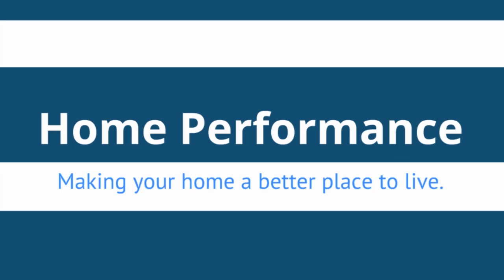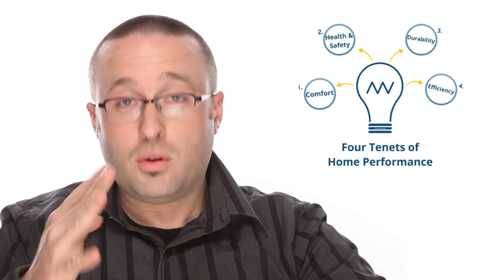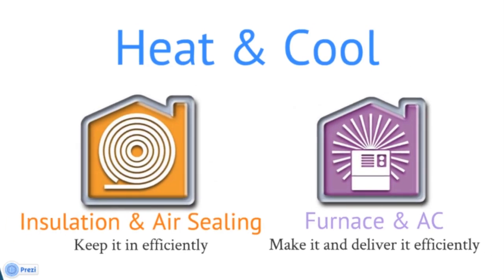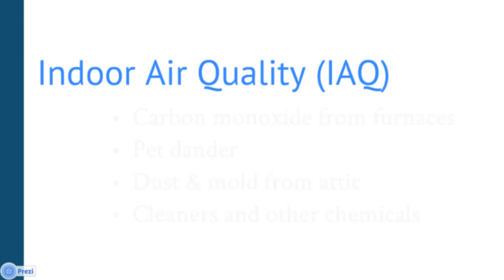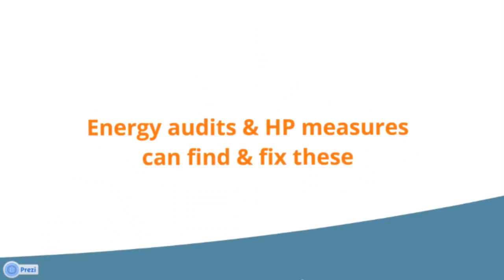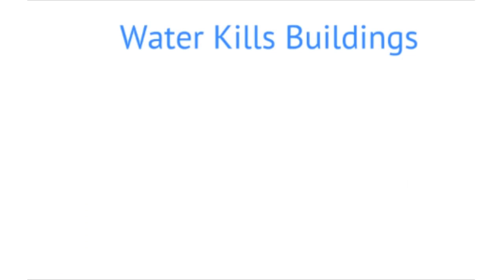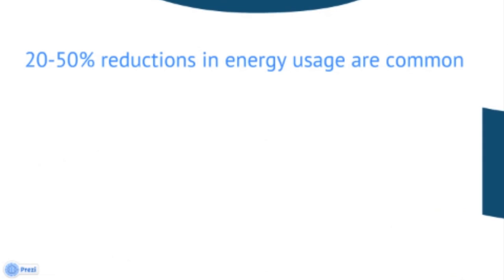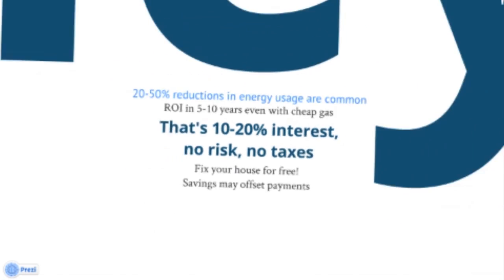Home Performance 101 - In 5 Minutes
Home Performance is the art and science of making your home a better place to live. It will be more comfortable (no more hot and cold rooms), healthier and safer with fewer bad things in the air, longer lasting because moisture issues are dealt with, and more efficient with lower utility bills. What's not to like? Find out how all of this is possible in this 5 minute intro.